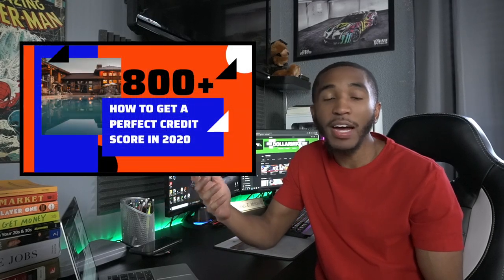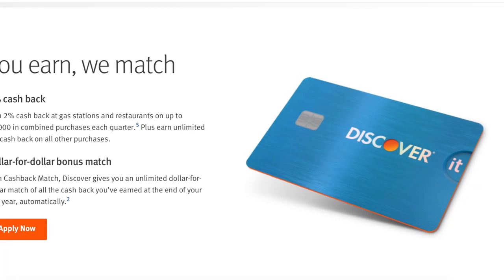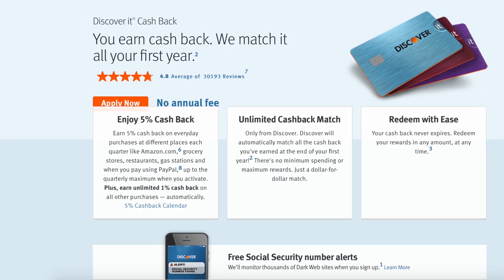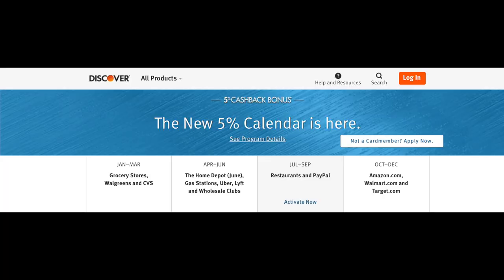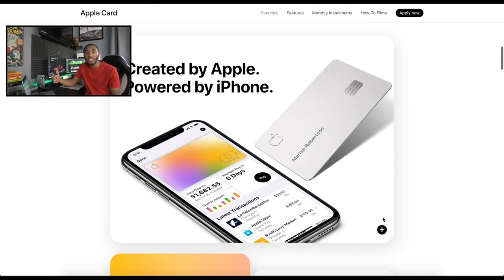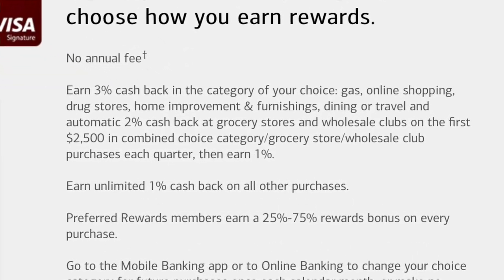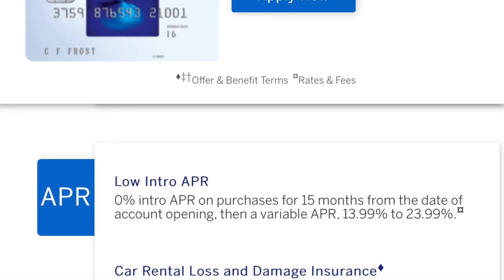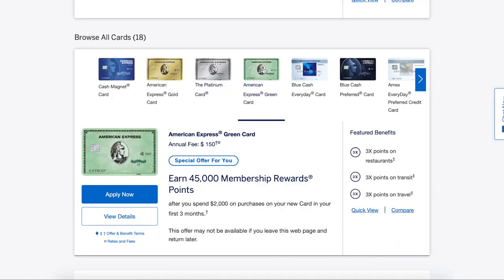Best Credit Cards For Beginners in 2020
In this video, I review my recommendations for the best credit cards for beginners.  This can apply to people trying to build their credit or rebuild their credit.  Credit card tips and tricks are also mentioned throughout so stick around!

My Youtube Gear:

Acorns Free $5!

Qapital Free $5!

Emma App
All my accounts in one place + the best way to save & manage money.

M1 Finance Free $10!

Robinhood Free Stock worth up to $200!

Wealthfront Free $5,000 Managed!